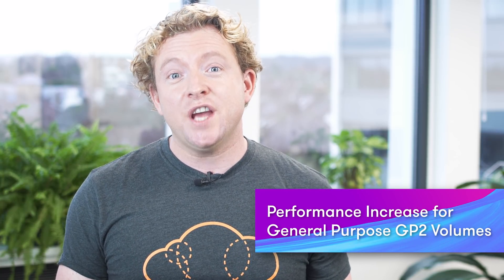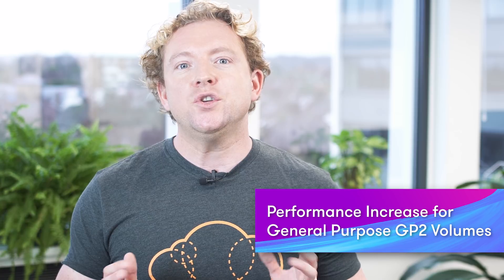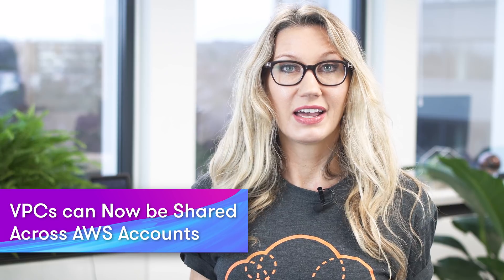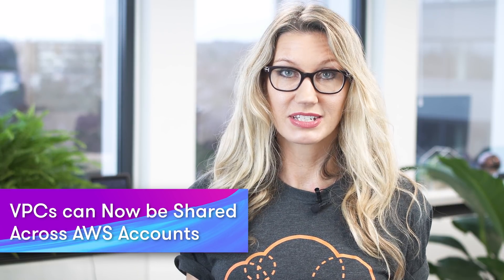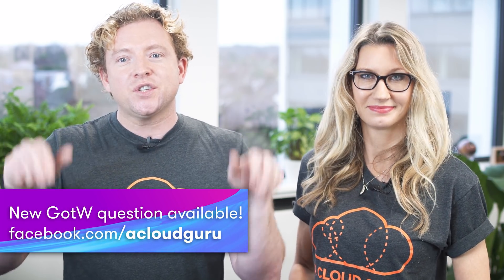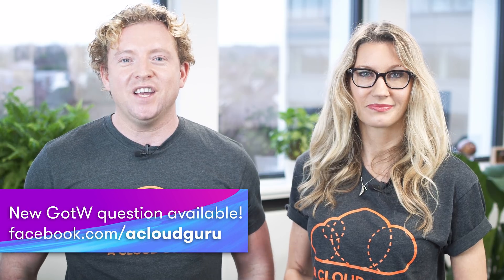AWS This Week - 9 December 2018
This Week: Performance Increase for General Purpose GP2 Volumes, VPCs can Now be Shared Across AWS Accounts, CodePipeline now supports VPC Endpoints and we announce our Guru of the Week!